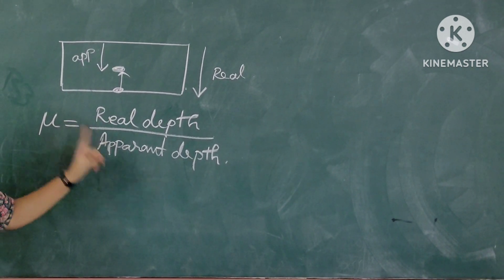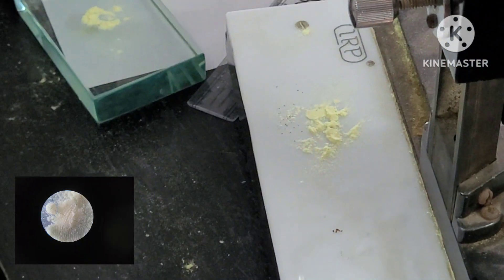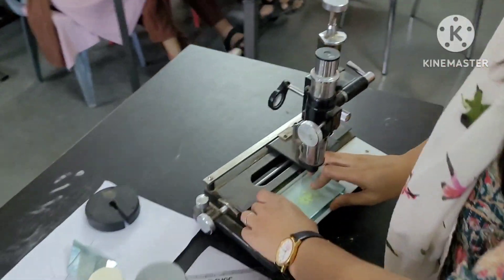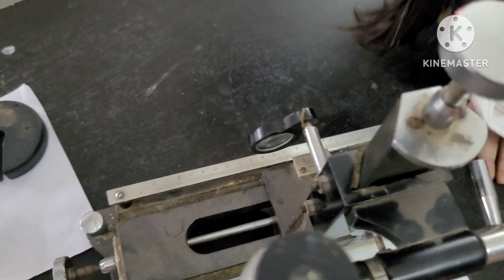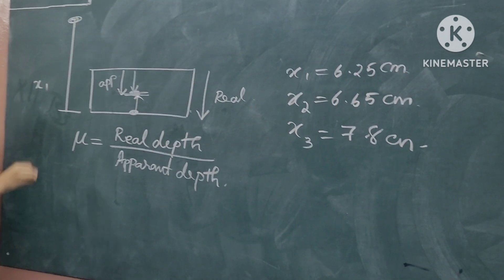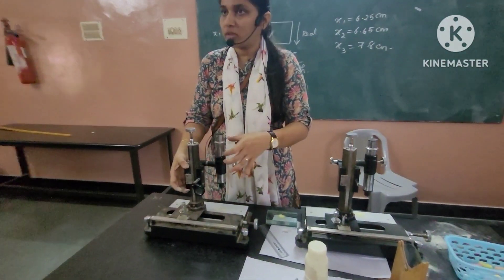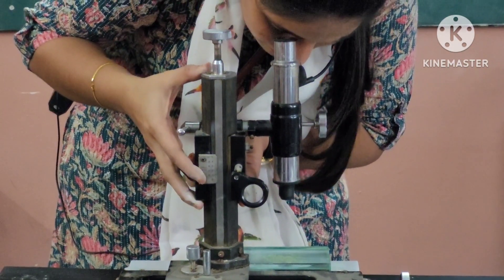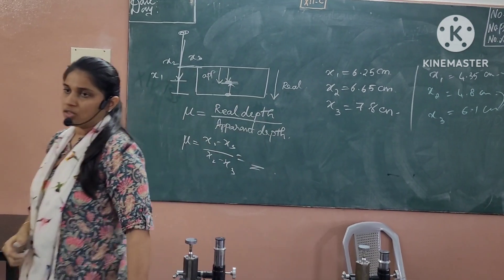Refractive index of a Glass Slab - Class 12 Physics practicals CBSE.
physics practicals
glass slab
grade XII
board practicals